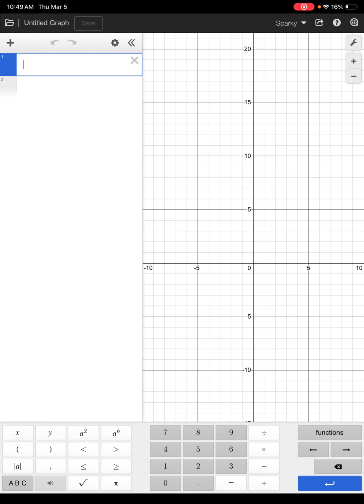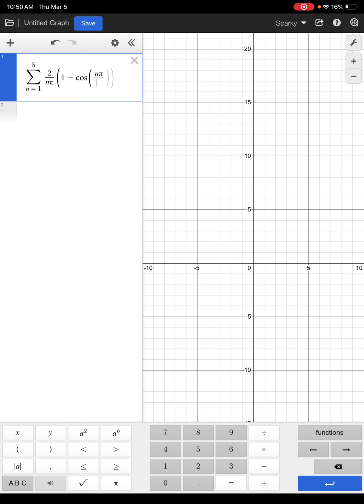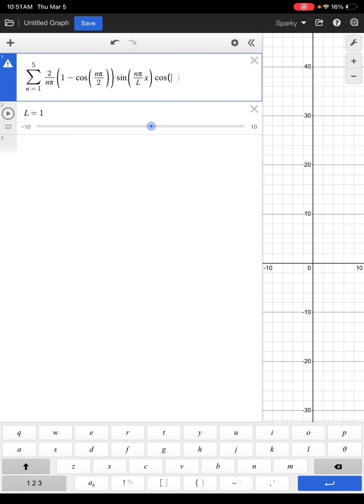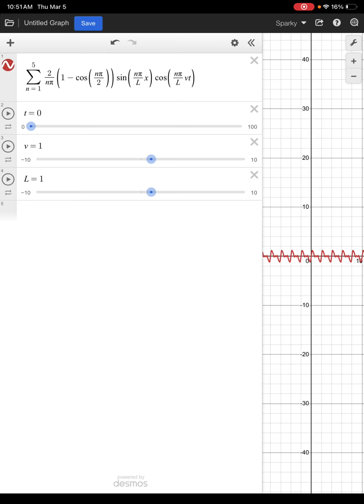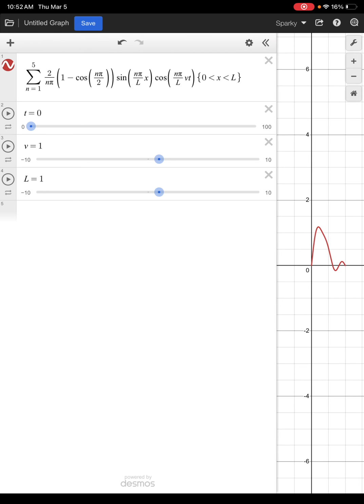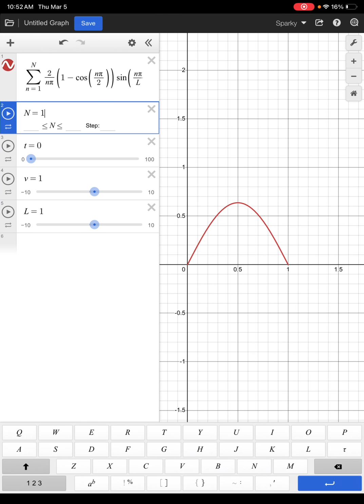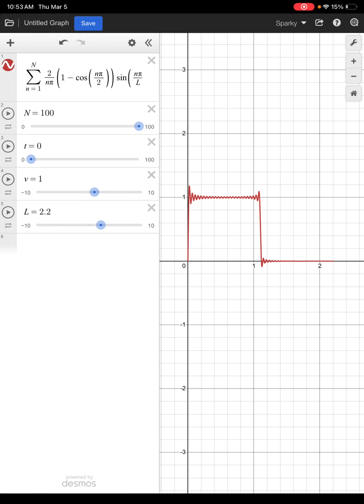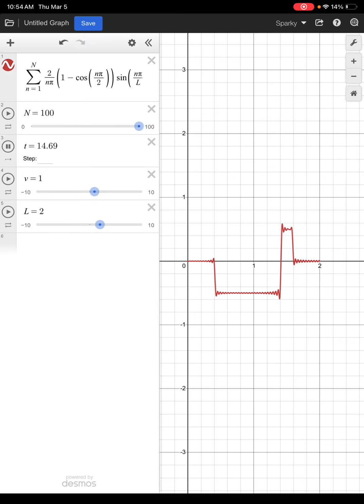Putting a Fourier Series into Desmos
Welcome to another EPIC math video...

Timestamps:

00:00 - Setting up
04:52 - Watching it go